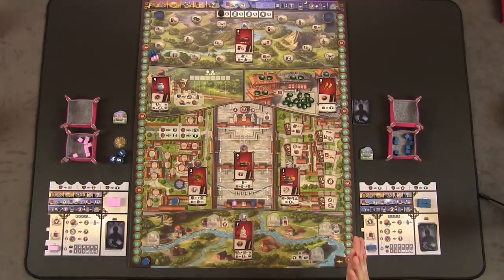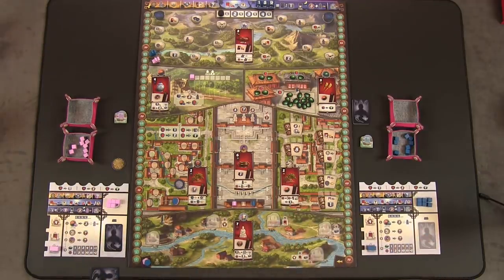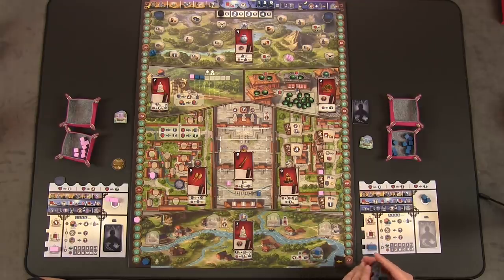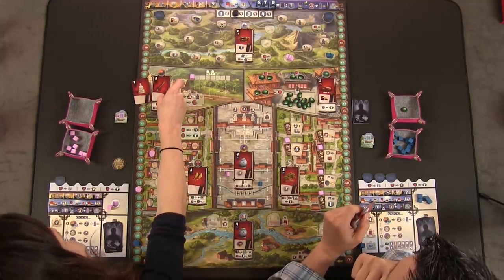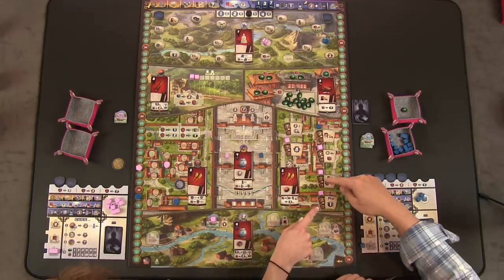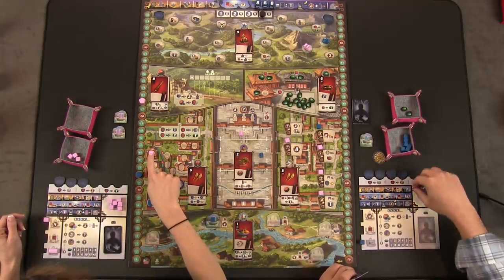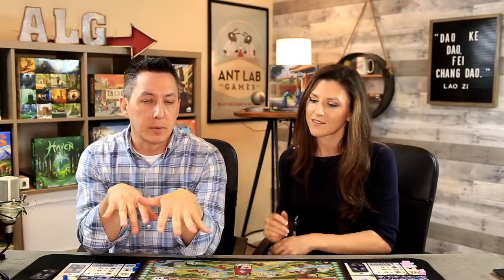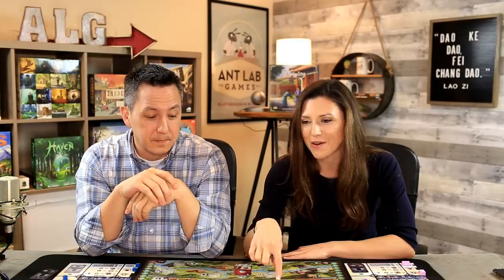Gugong Playthrough Review